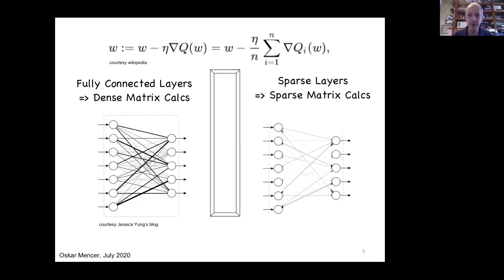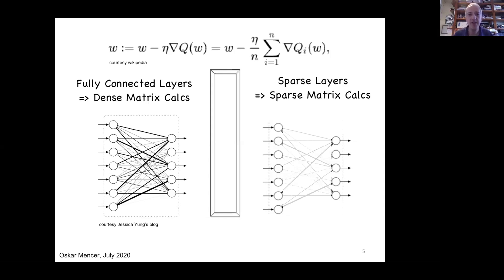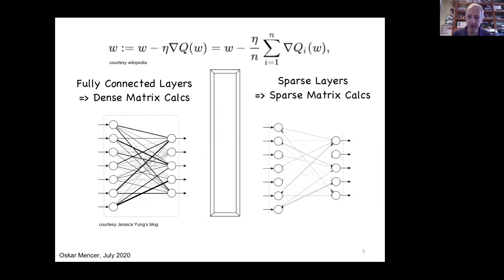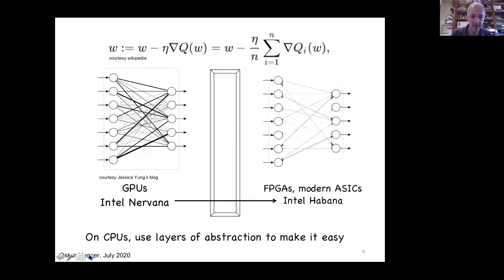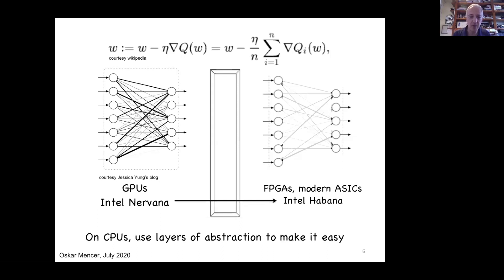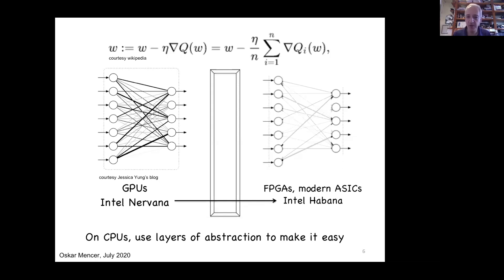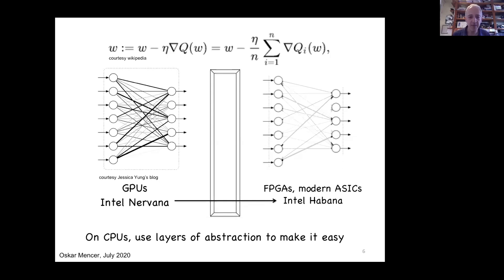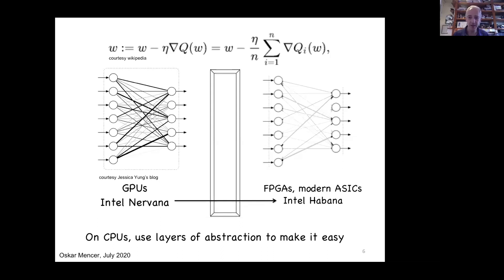AI is just Mathematics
Talk
AI conflict between hardware and software, from edge to datacenter
by Oskar Mencer, Maxeler Technology

Abstract
As AI evolves we continue a historical conflict between hardware people who want everything to be fixed and hardcoded into ASICs and software people who want to keep everything flexible down to the last minute. With the emergence of IoT, we now have a second dimension of people who want everything to be computed on the cloud versus people who want to move as much computation as possible to the edge. To be successful in this new world of computing, we need to understand the microstructure of the 2D design space created by the two dimensions: hard-soft and cloud-edge.

Bio
Oskar Mencer is CEO of Maxeler Technologies and Professor of Practice at Imperial College London. Having taken a first university course on neural networks in 1993, Oskar has been building computer hardware and software for numerical computing and in many occasions AI-related algorithms at the Technion in Israel, Stanford University, Bell Labs in Murray Hill, and Hitachi Central Research Laboratories. His company, Maxeler Technologies delivered production systems for mission-critical challenges to Chevron, JP Morgan, CME Group, Juniper, Amazon Webservices, and the supercomputer centers Juelich and Daresbury Labs.